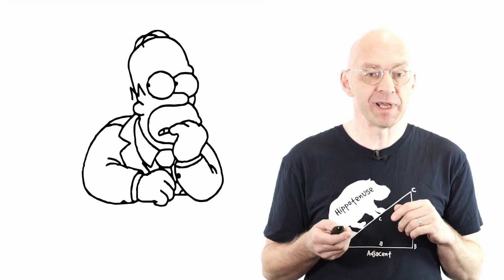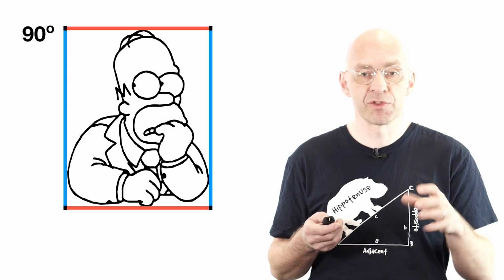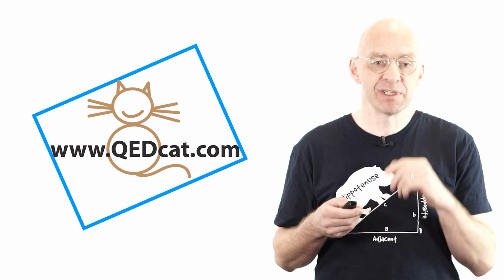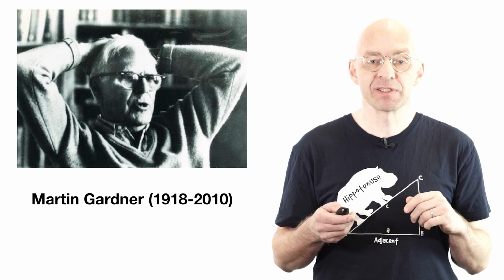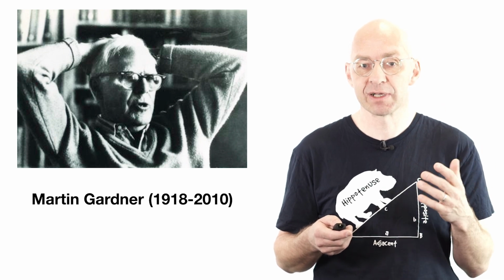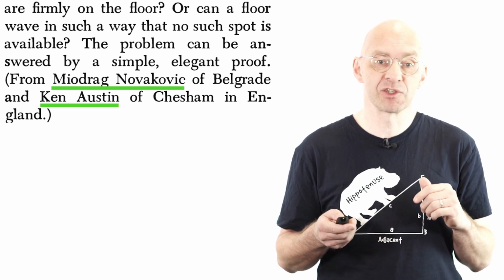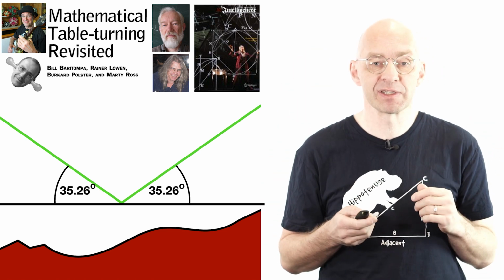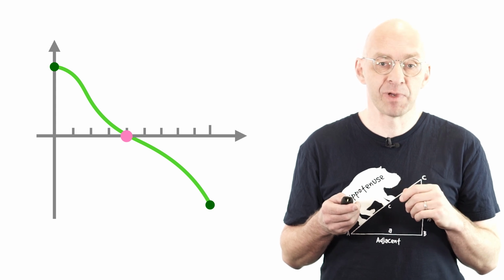The fix-the-wobbly-table theorem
NEW (Christmas 2019). Two ways to support Mathologer

This video is about the absolutely wonderful wobbly table theorem. A special case of this theorem became well-known in 2014 when Numberphile dedicated a video to it: A wobbling square table can often be fixed by turning it on the spot.

Today I'll show you why and to what extent this trick works, not only for square tables but also general rectangular ones. I'll also let you in on the interesting history of this theorem and I'll tell you how a couple of friends and I turned the ingenious heuristic argument for why stabilising-by- turning should work into a proper mathematical theorem.

Here is a link to a preprint of the article by Bill Baritompa, Rainer Löwen, Marty Ross and me that I refer to in the video . This preprint is pretty close to the printed article that appeared in the Mathematial Intelligencer and which lives behind a pay wall, Math. Intell. 29(2), 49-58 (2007). The argument that I show you in this video is somewhat different from the one Bill, Rainer, Marty and I used in our paper. It's a mix of what we do in our paper and the original argument by Miodrag Novacovic as presented by Martin Gardner in his Mathematical Games column.

Here is a link to the 2014 Numberphile video on table turning featuring the prominent German mathematician Matthias Kreck

And this is an article by Andre Martin that features an alternative proof for why stabilising-by-turning works for square tables on continuous grounds that are not too steep

Thank you very much to Danil for his Russian subtitles and Marty for his help with getting the draft of the script for this video just right.